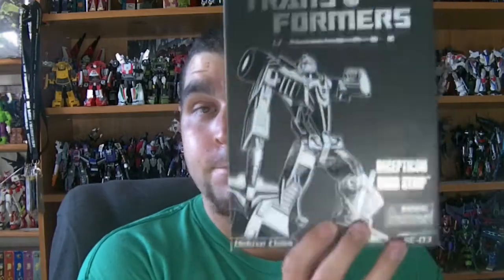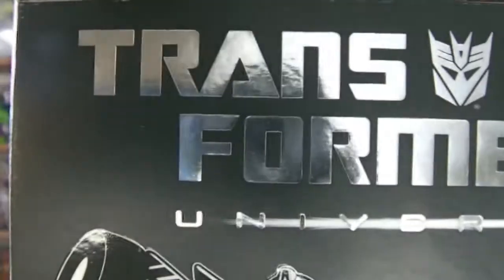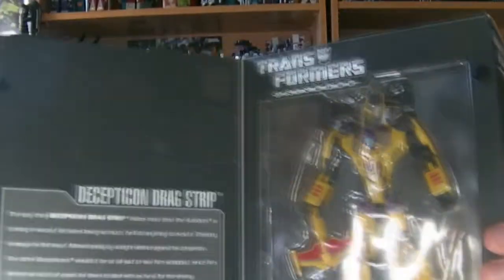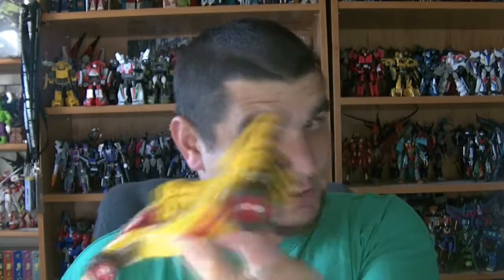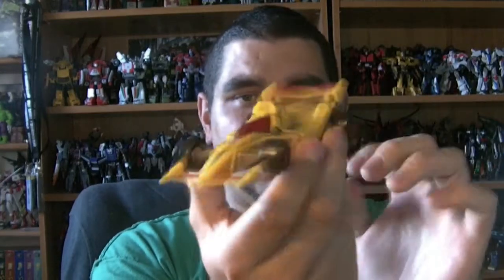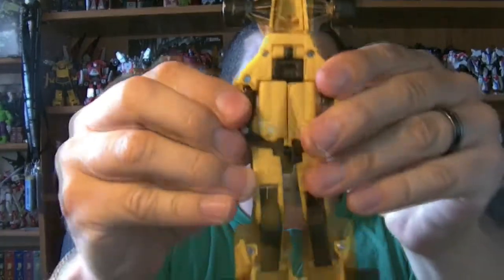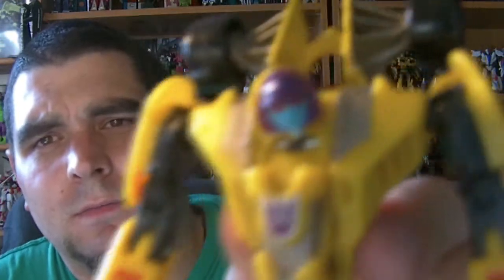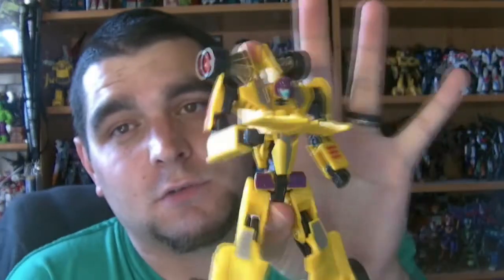Transformers Universe Drag Strip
Back for a review hope you enjoy it.When i did this vid it was less then 2 weeks untill AA but as i up load it it's 1 week away. Drag Strip has never heard of the term "graceful in victory". He doesn't just like to win, he loves it. Drag Strip would sooner die a miserable death than ever sacrifice a victory, as he thrives on the bragging rights which accompany first place.